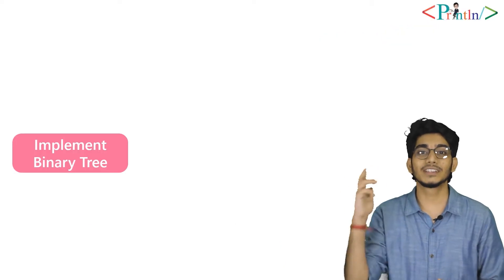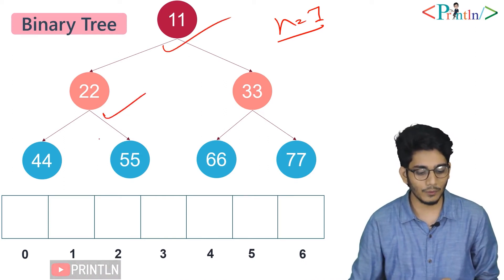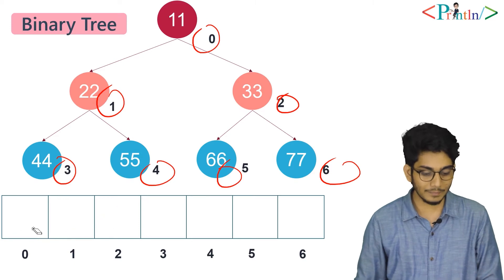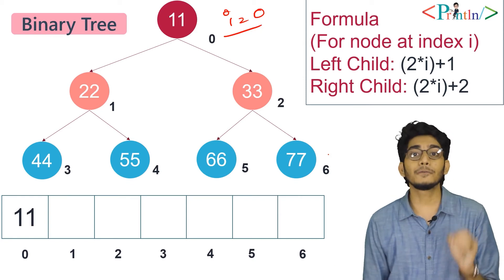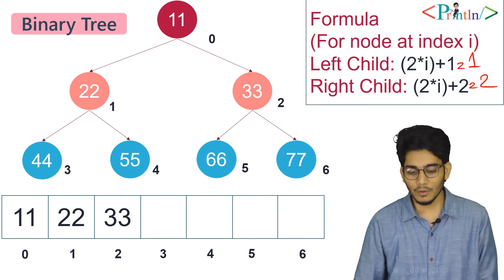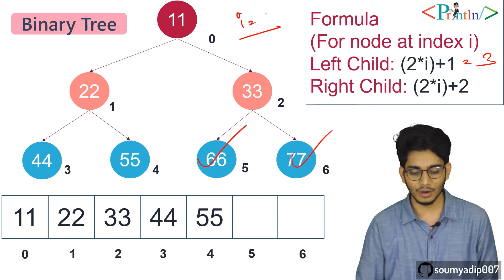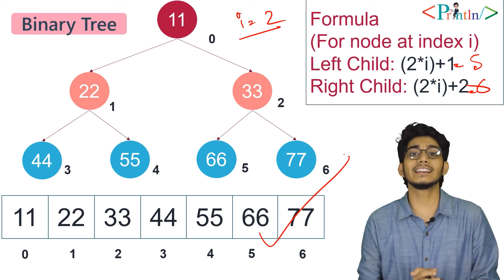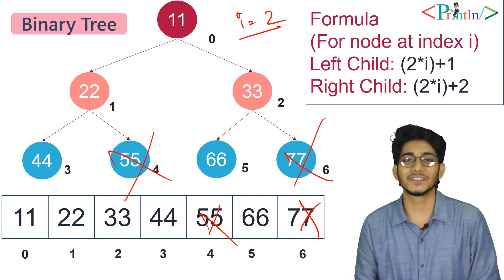#8.6 Implementations of Binary Tree using Array | Formula | Data Structure